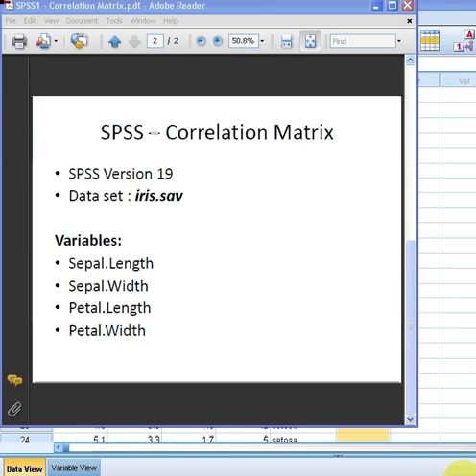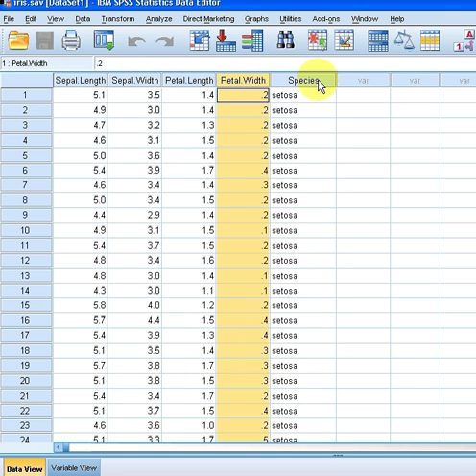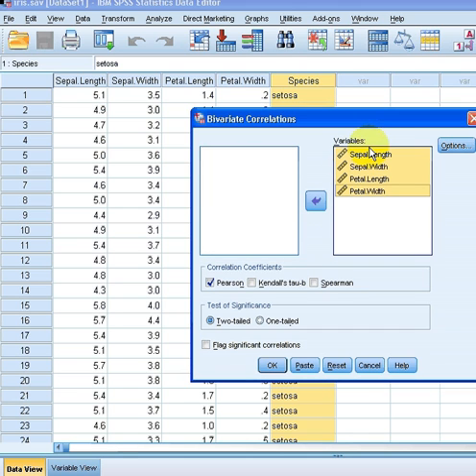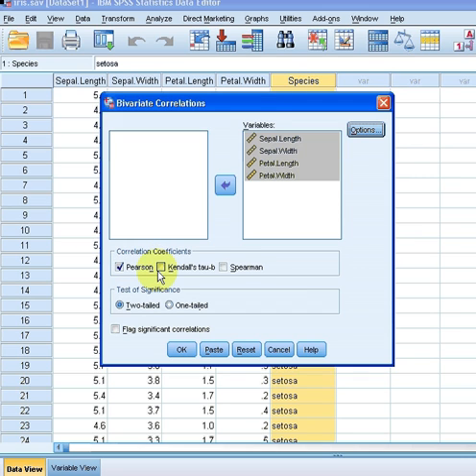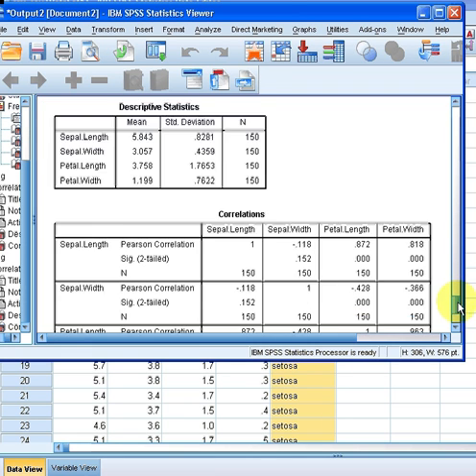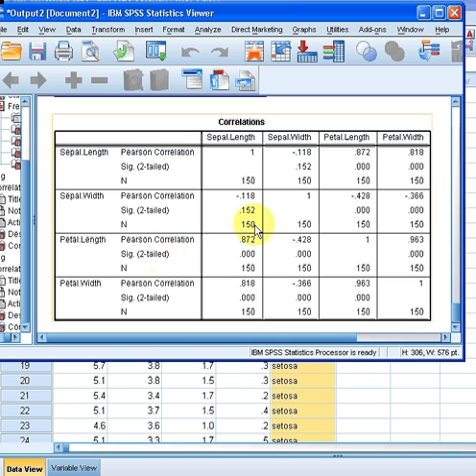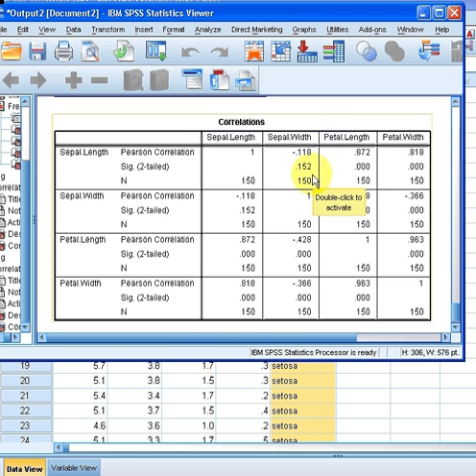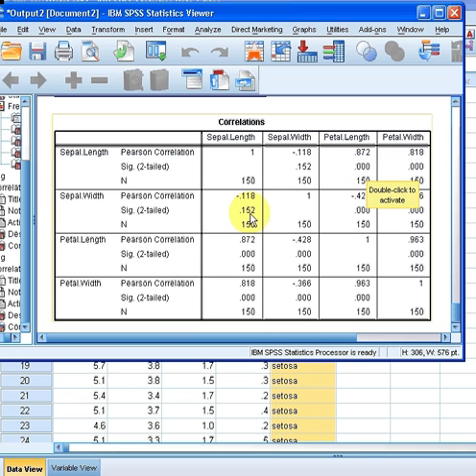SPSS : Correlation Matrix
(SPSS Version 19 Data Set iris.sav)

Determining the Pearson Correlation Matrix

Analyse - Correlation - Bivariate